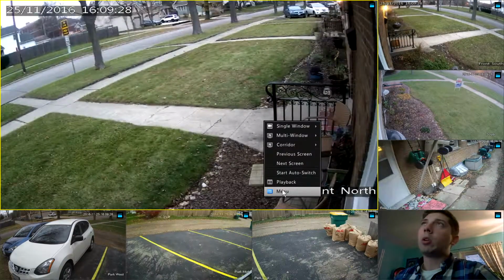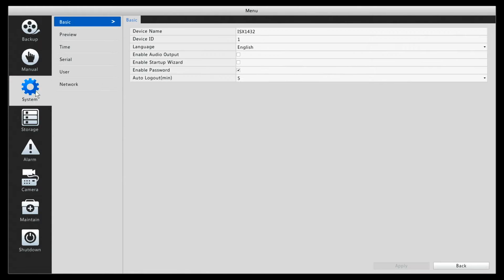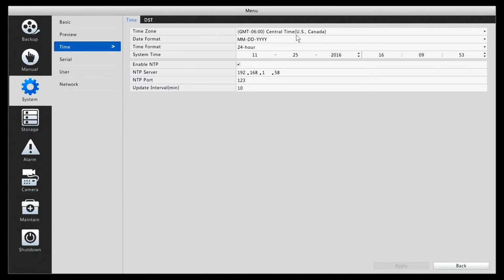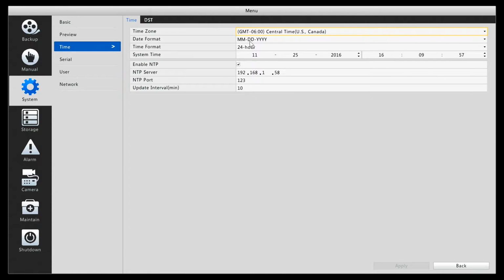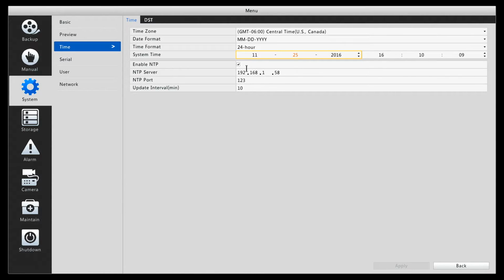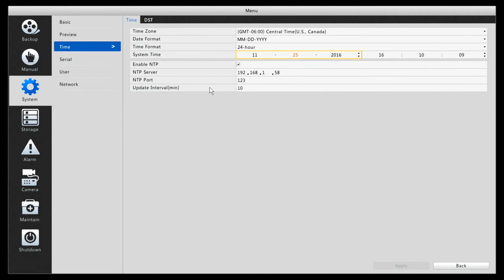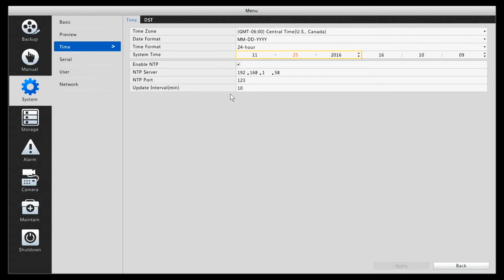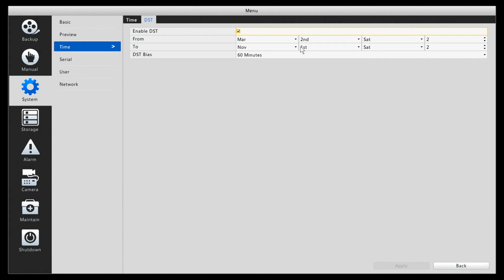Uniview by Procom How to adjust Time Settings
This is one of a series of instructional videos on the basic operations of a Uniview video surveillance system. In this video, I will show you how to properly set your NVR's clock. This is very important, since all playback and backup functions are done based on the time code. A Uniview NVR will automatically update the times on all Uniview cameras connected to, if it is properly set up first.